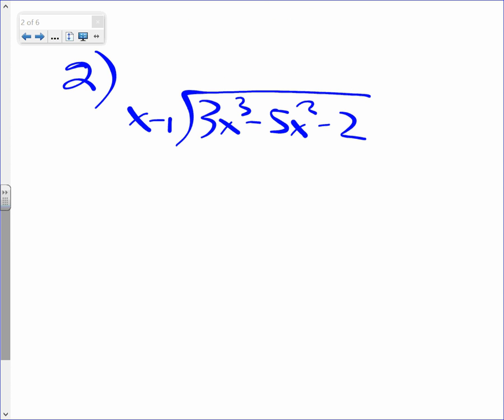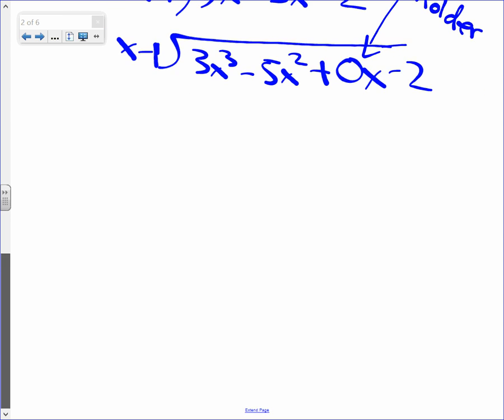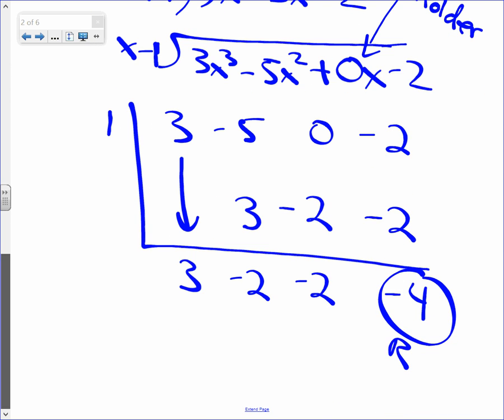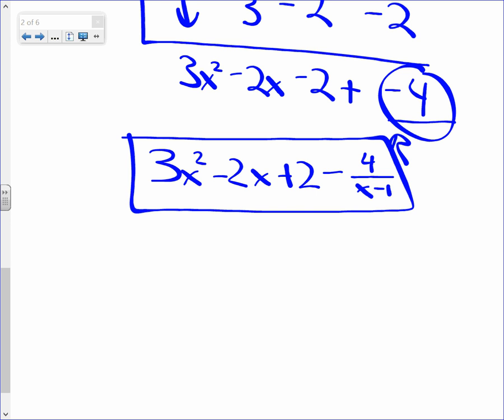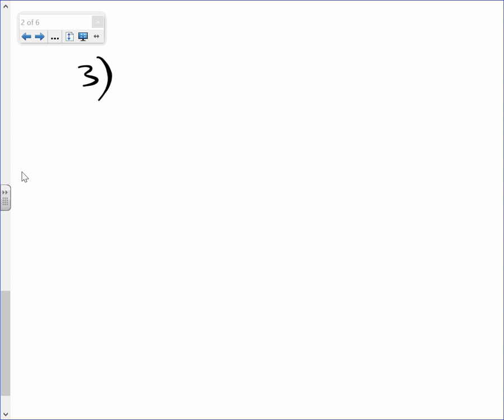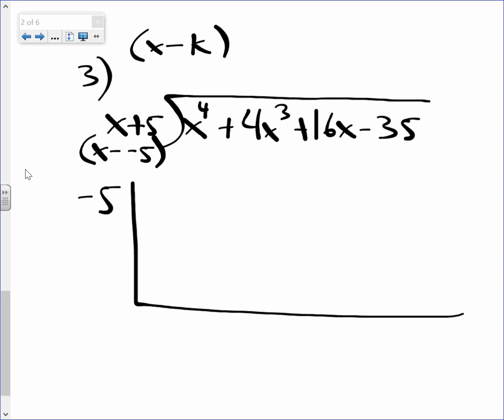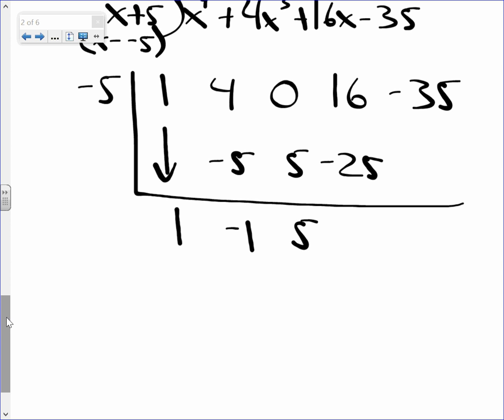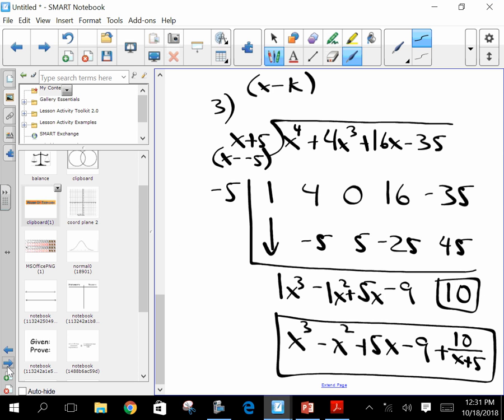synt division special cases (3-2)